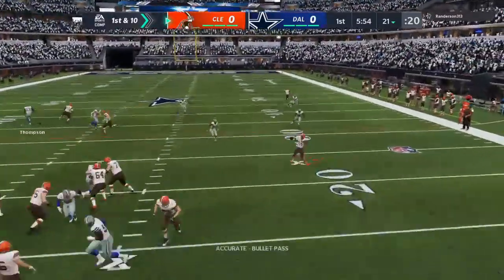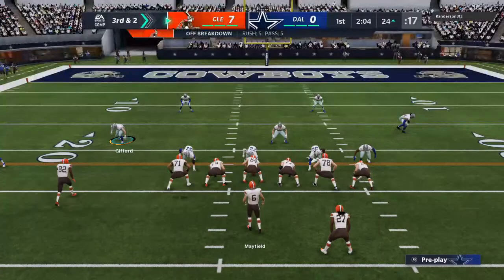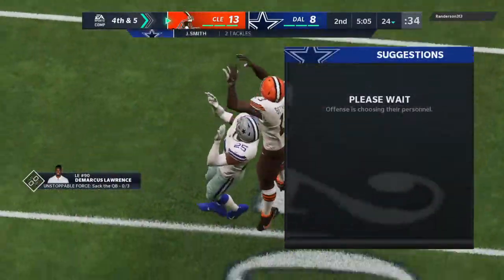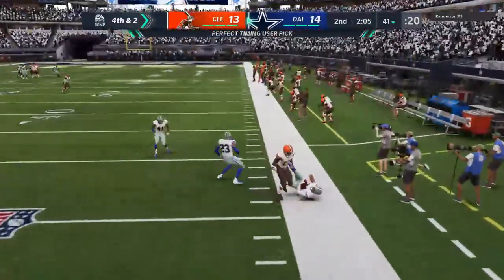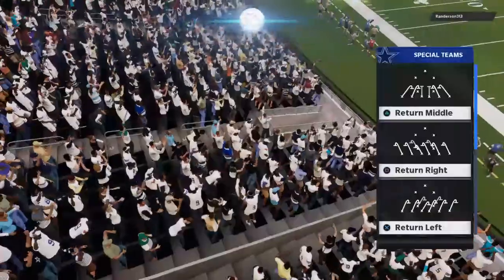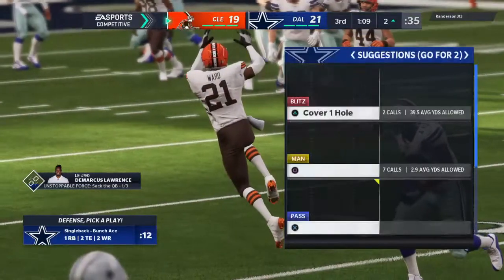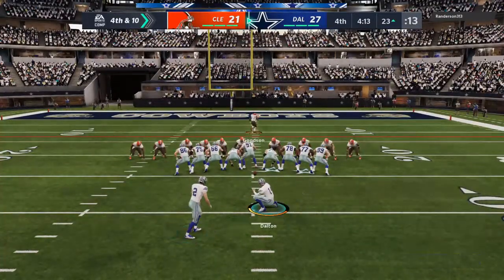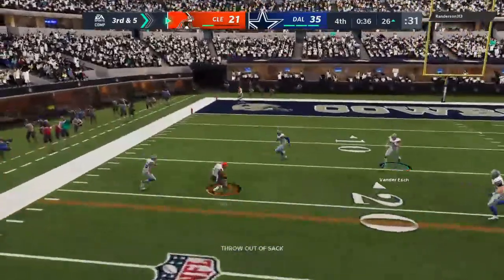OnLiNeKiLLa3I3's Live PS4 Broadcast